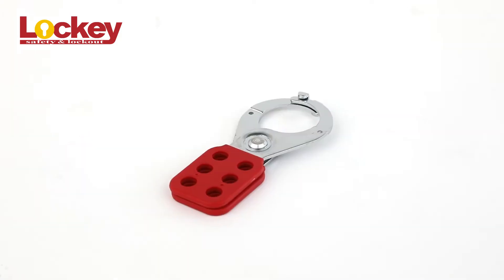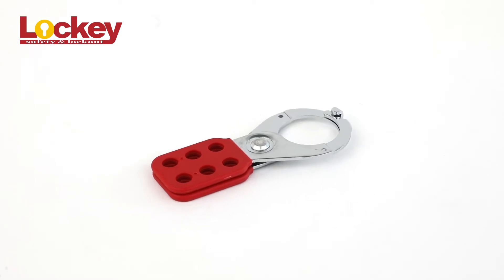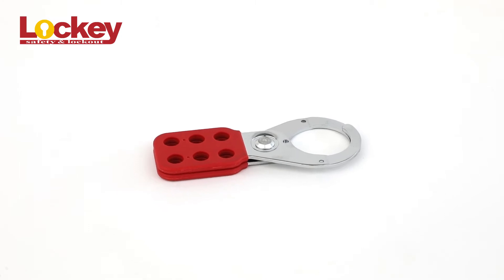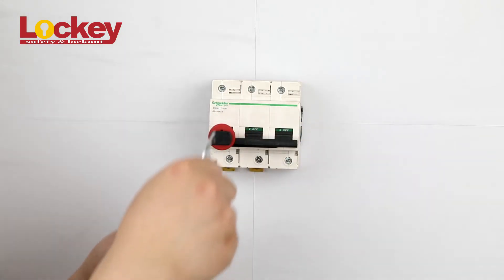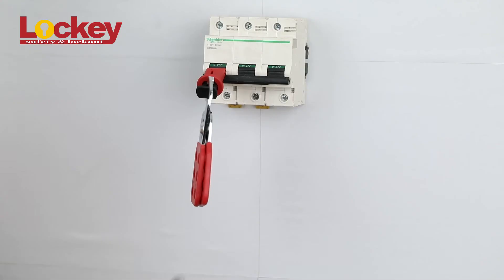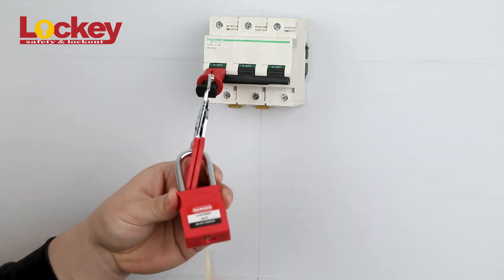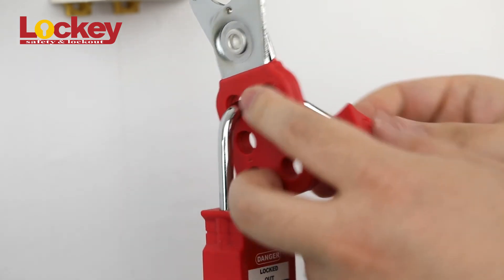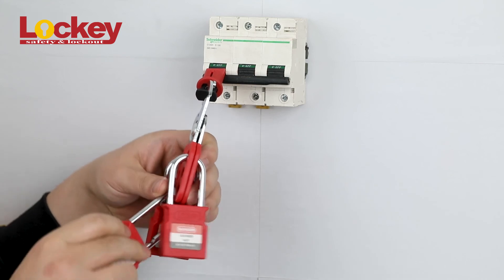Safety Hasp SH01&SH02 from Lockey~Loto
ABOUT US
 Lockey Safety Products Co.,Ltd We are Manufacturer of Safety Lockout & Tagout in China. Compared with Brady & Master Brand, we can provide same quality items at less than half price.
We are founded on the manufacturing of proper lockout tagout products to help avoiding industrial accidents, which are caused by the unexpected energization or start up of machines and equipments by the uncontrolled release of energy.